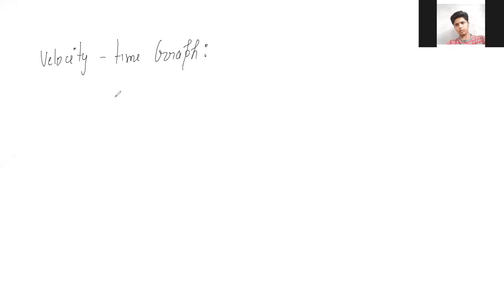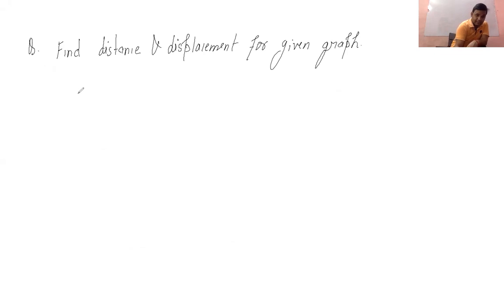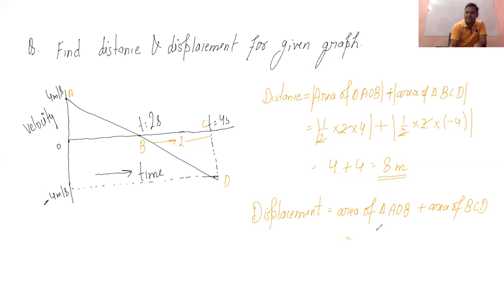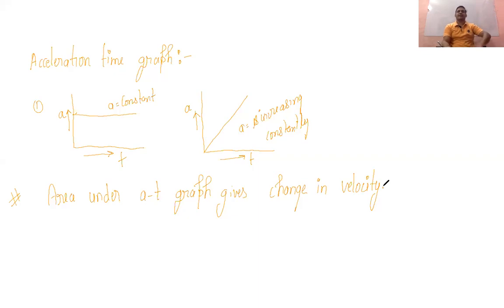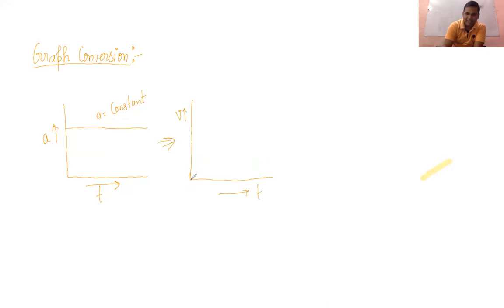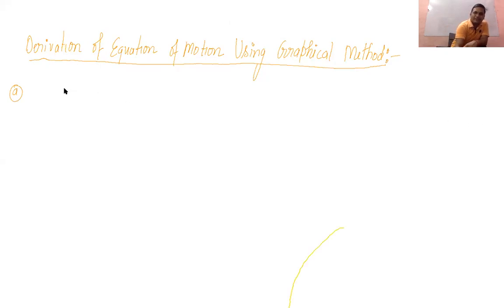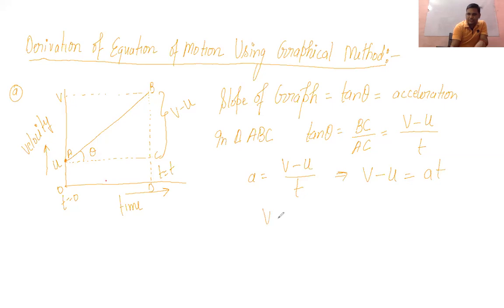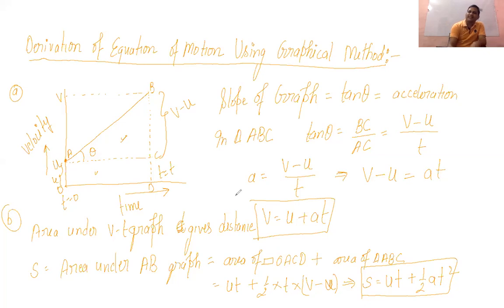Physics Motion in Straight line IV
Class XI Physics for CBSE/ISC/UP